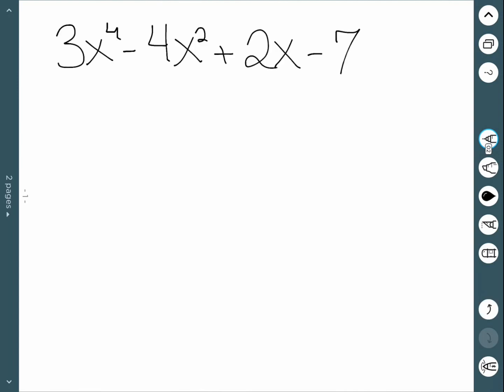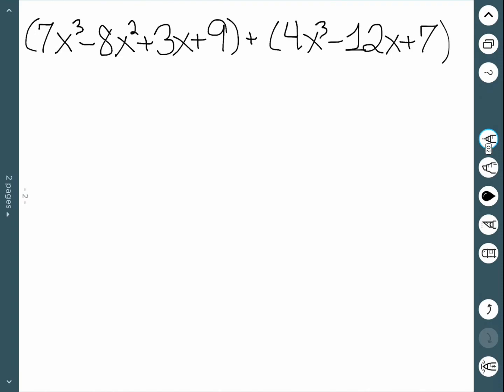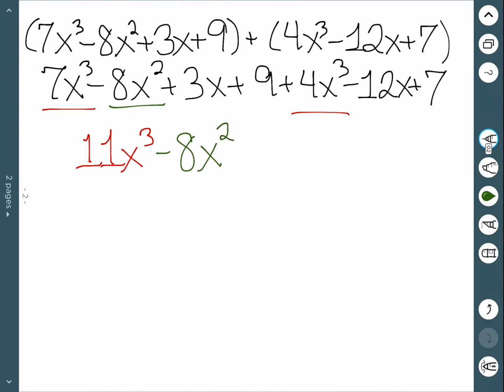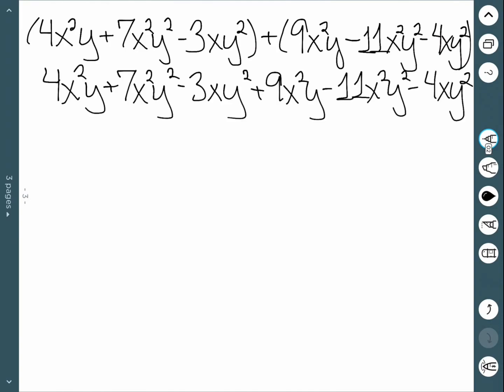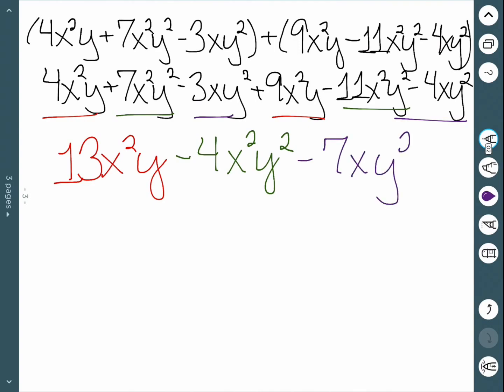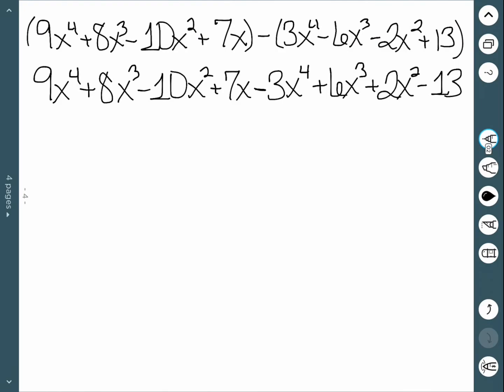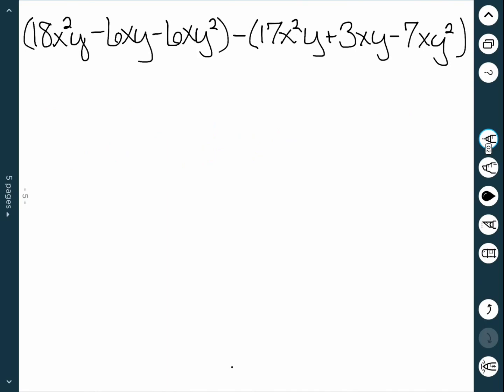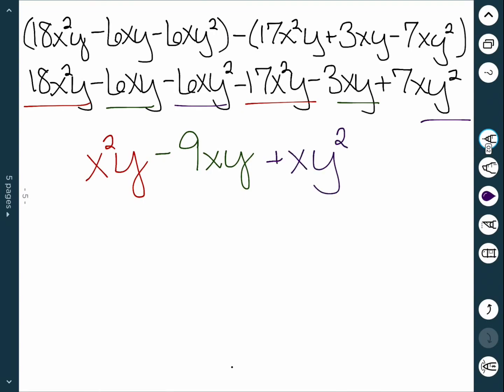Adding and Subtracting Polynomials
We define what a polynomial is. We then discuss how to add and subtract polynomials. We look at examples in a single variable, as well as multiple variables.